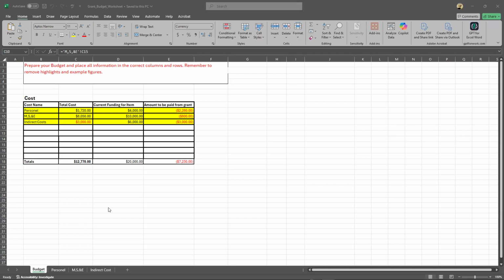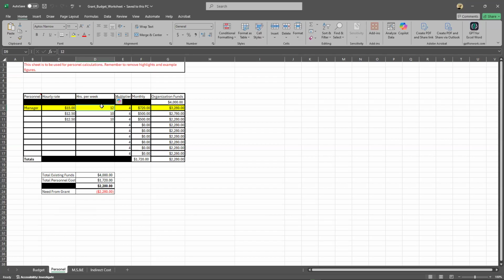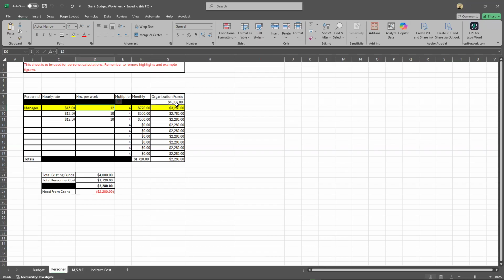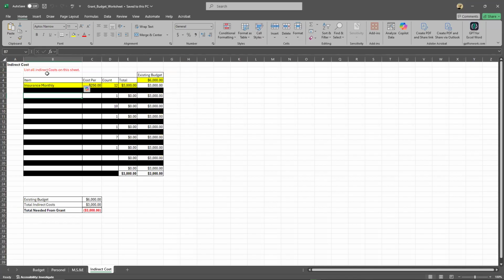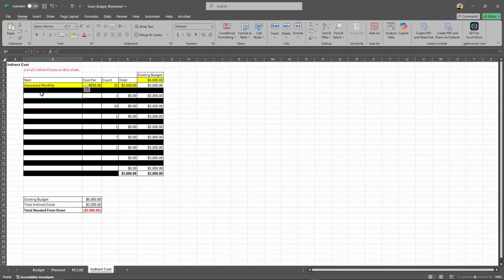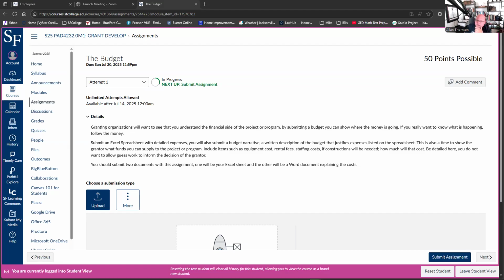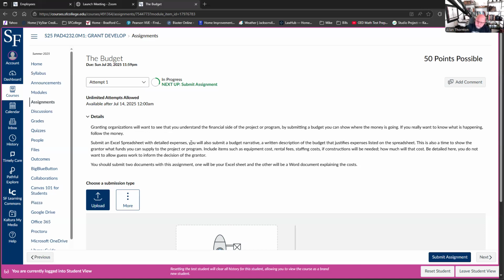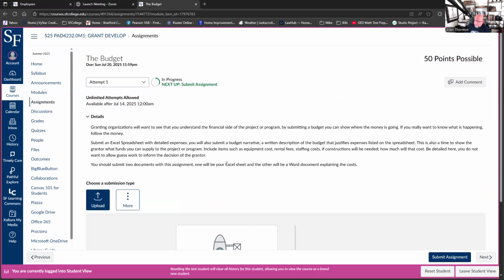Budget Instructions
Here are the instructions for the Budget assignment.
PAD4232, Santa Fe College, Gainesville, Florida
Professor Allan Thornton